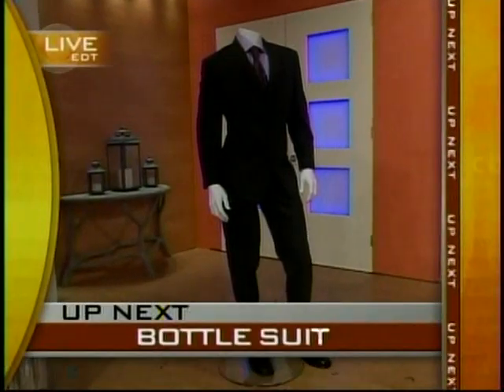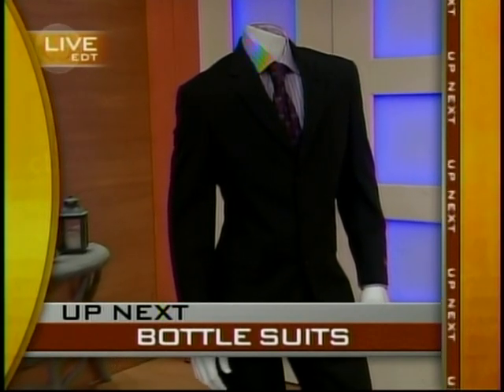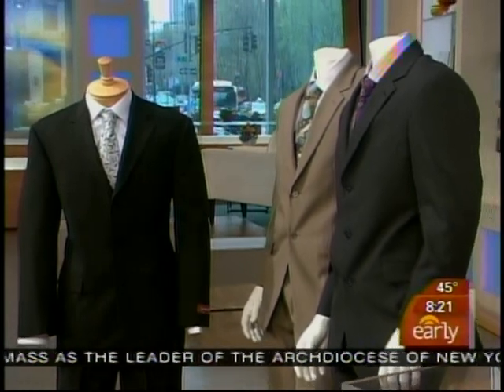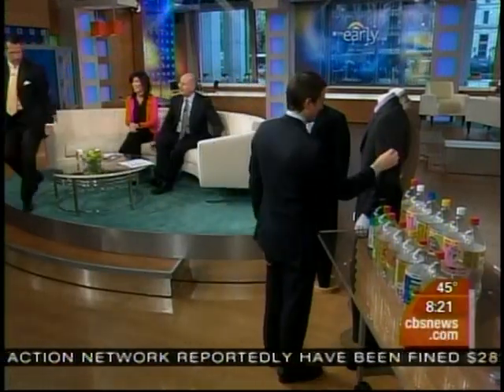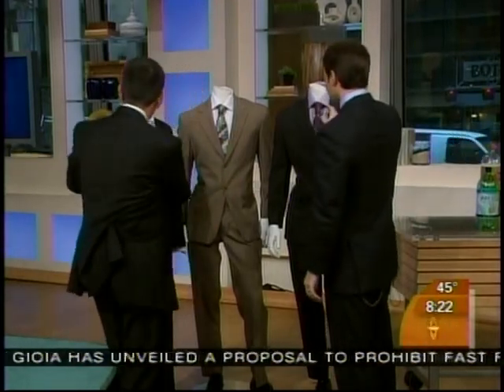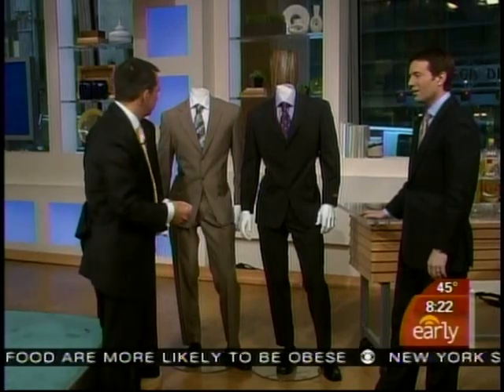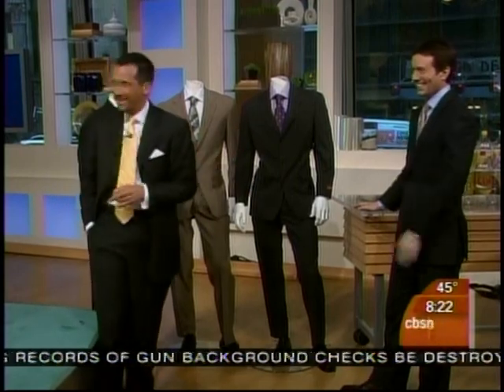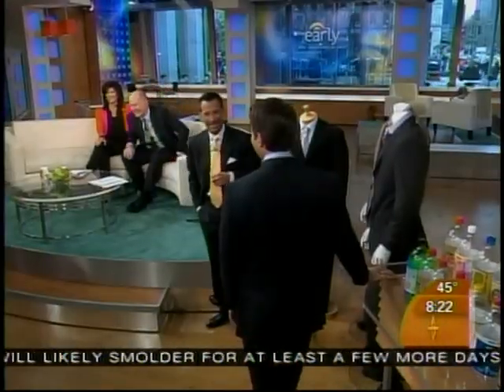Green Suits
Eco Friendly Suits made from recycled water bottles. They are also Machine Wash and Dry Suits.
CBS Early Show
April 20th, 2009
2:11 Mins long